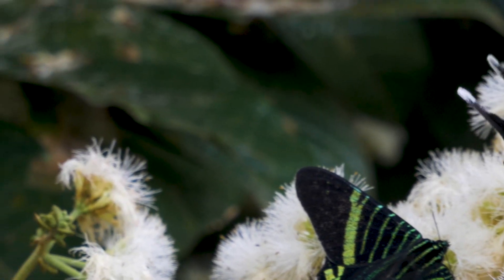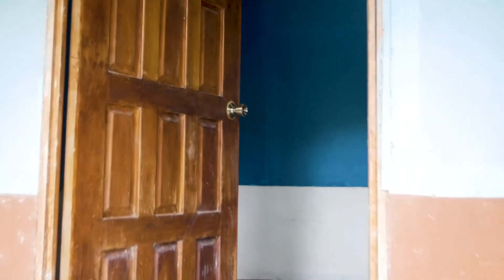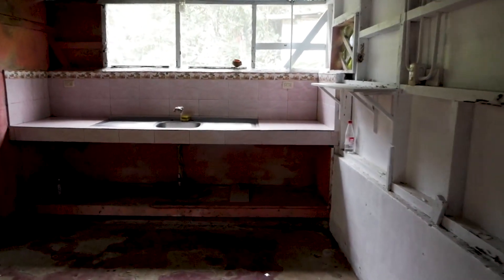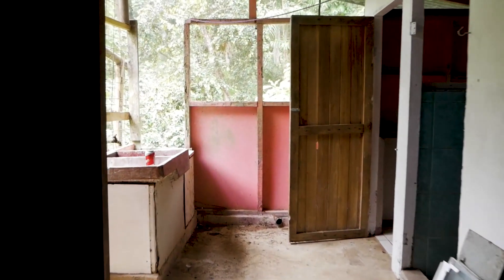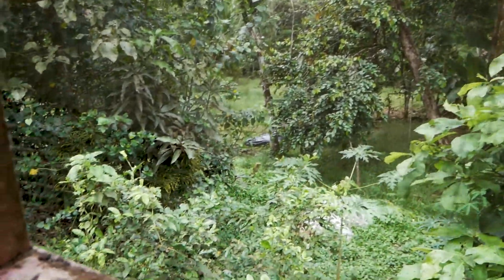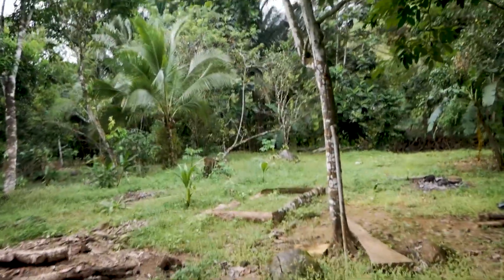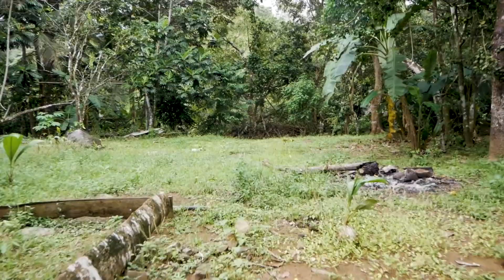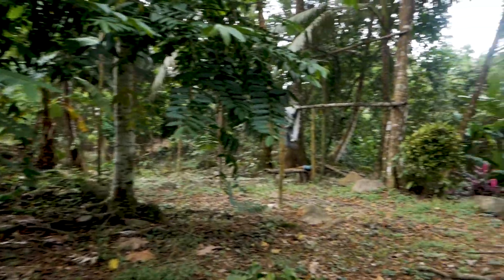$89 RENT - Costa Rica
I lived in this house for a little over a year. Not the most beautiful place I've stayed, actually probably one of the worst, but the cheapest by far!

MERCHH!! -  chenzaloon.company.site